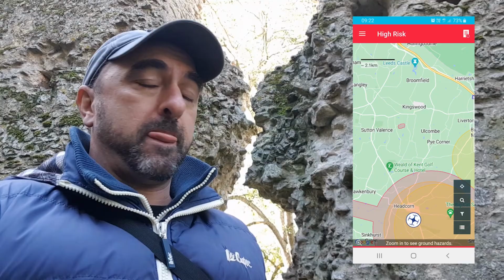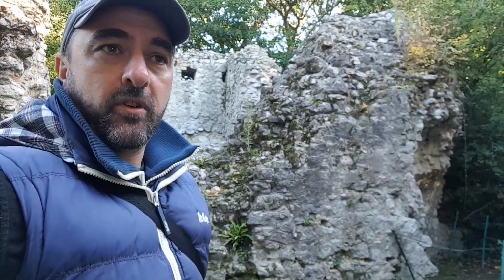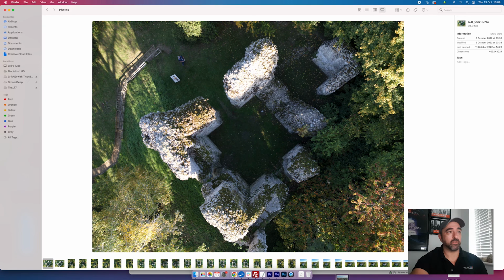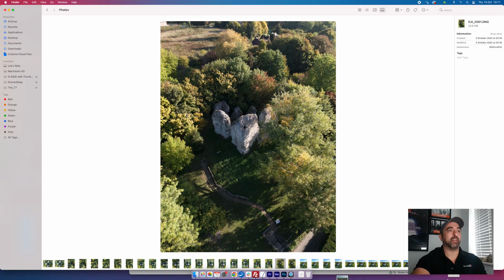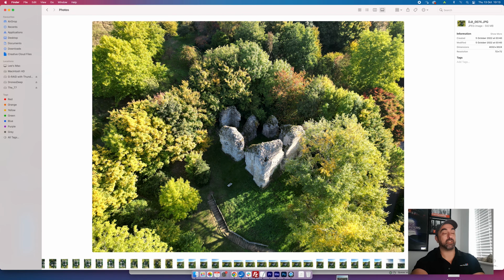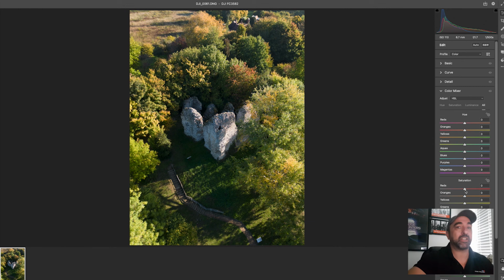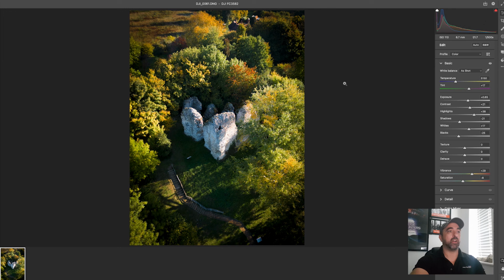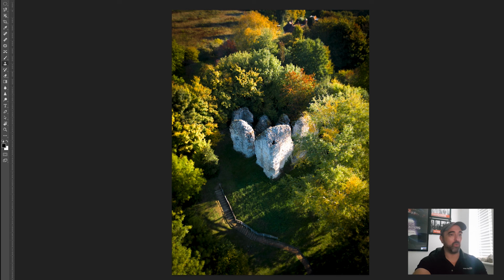DJI Mini 3 Pro Cinematic Views and Vlog - Sutton Valence Castle - 12th Century Norman Keep in Kent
It's been a while since I've created a drone video like this.  Armed with my DJI Mini 3 Pro drone, I went back to Sutton Valence castle to capture video and photos of this 12th Century Norman keep in the beautiful setting of Sutton Valence.  This HD drone footage looks fabulous with the vibrant Autumn coloured trees.